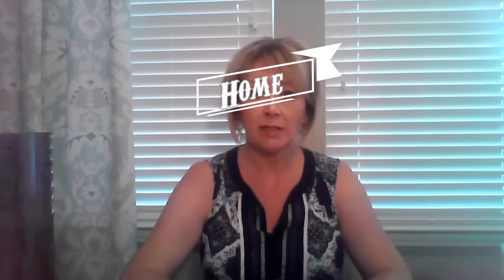Home Decor Haul 2016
Buys from my recent trips to HomeGoods, Hobby Lobby, Kirklands and Bath and Body Works